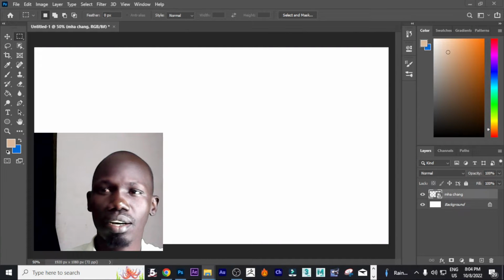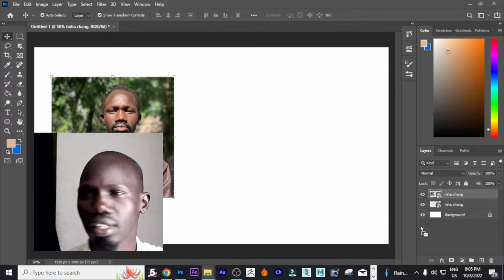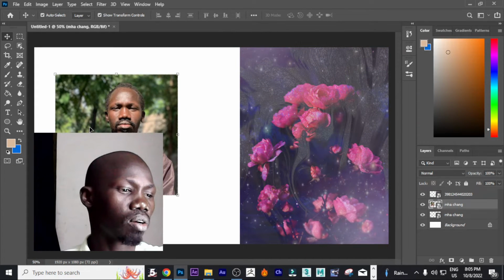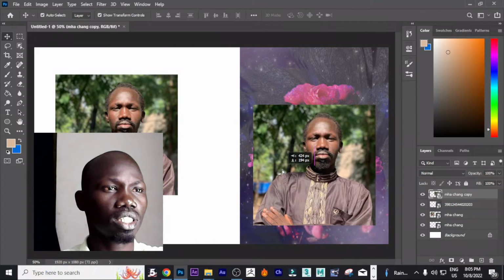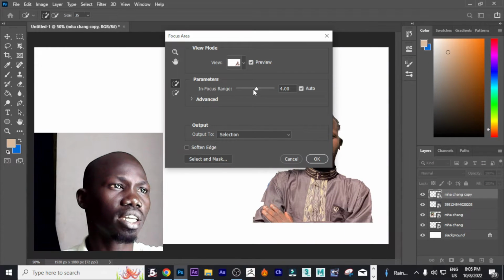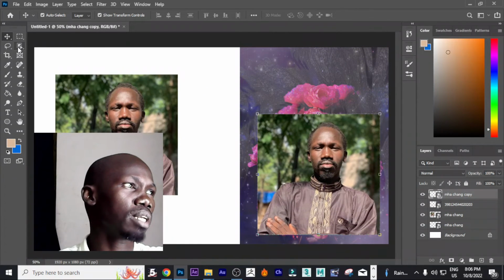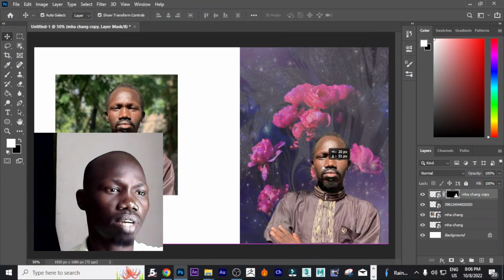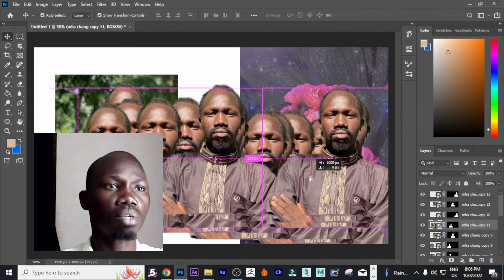remove HD Photo Background using selection tool Photoshop CC